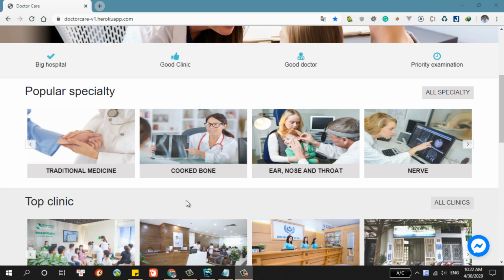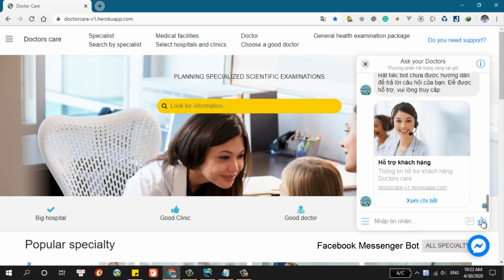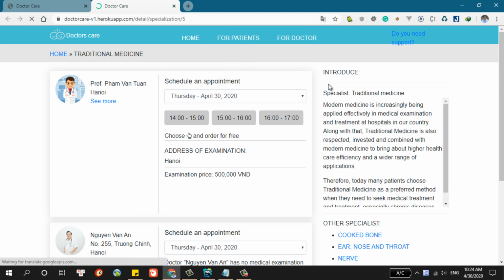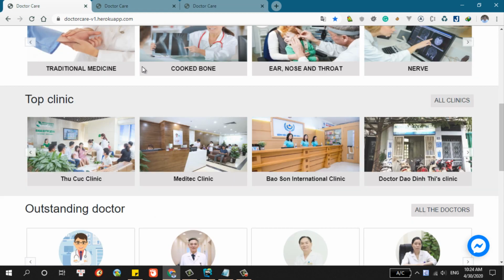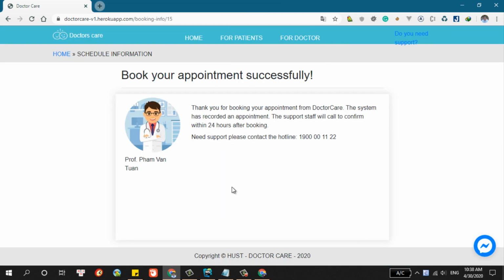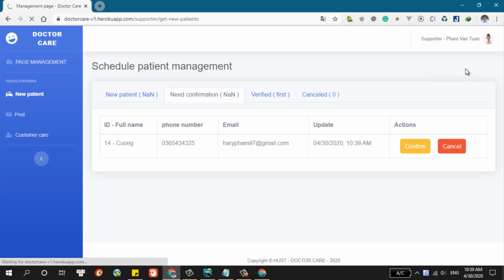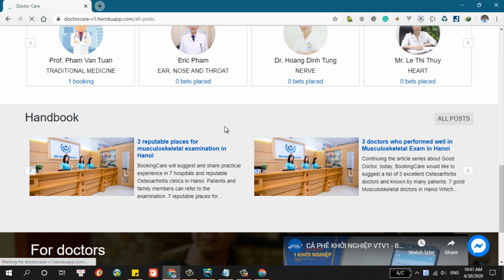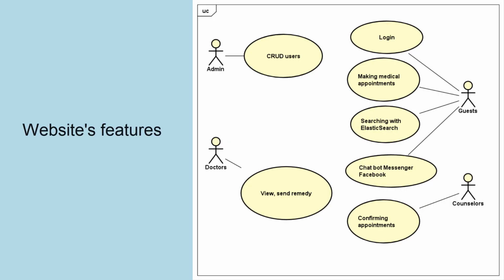Doctors appointment booking system - NodeJS + MySQL #1 Introduction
Get source code to start this tutorial (NodeJS + MySQL) at my Github

Get source code (full project) to set up a Facebook Messenger Bot

This is the first video for the tutorial building doctor's appointment booking system.
Using NodeJS and MySQL, the main feature in the website are:
- CRUD users, login, making medical appointments.

Backend: Nodejs (Express Framework), MySQL (Sequelize package)...
Frontend: EJS view engine, AJAX...